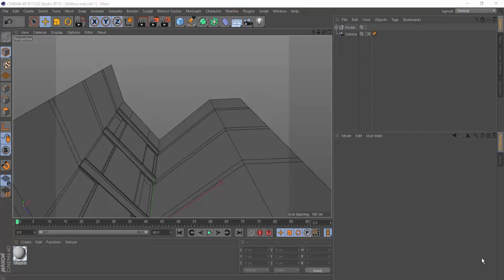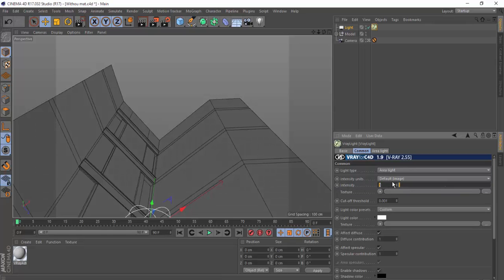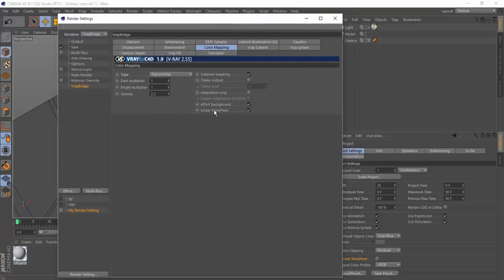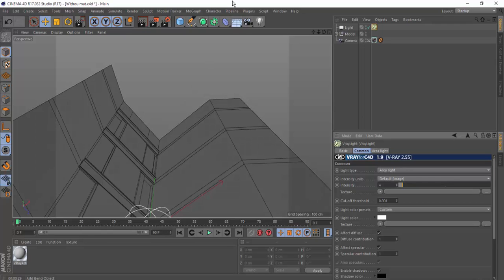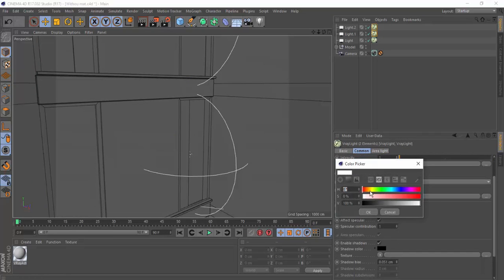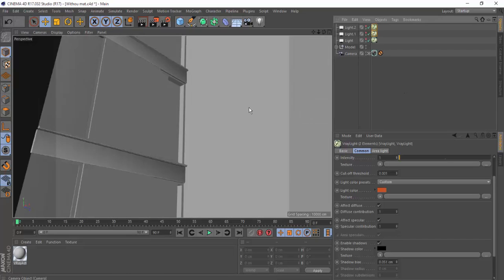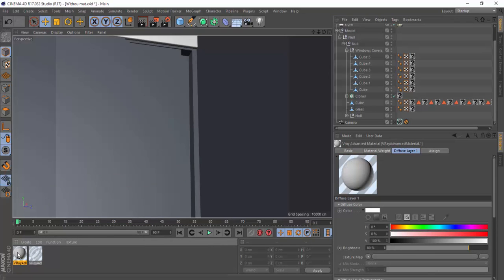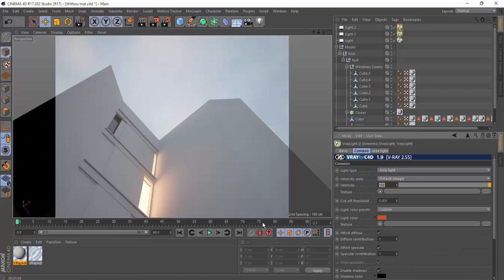Rendering an Exterior Scene - vray for c4D (Part01)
Hey Guys, this is the first part of renderin' an exterior scene with vray for c4D, i hope u guys found it helpful, PEACE AND SEE YA IN THE SEC PART.

U CAN DOWNLOAD THE PROJECT FILE WITH THE TEXTURES FROM HERE (HDRI NOT INCLUDED):